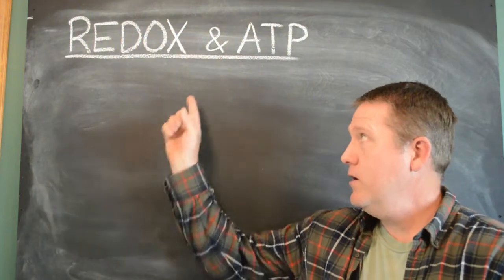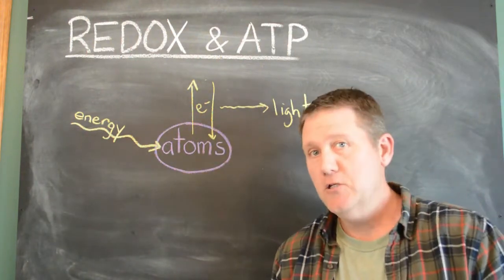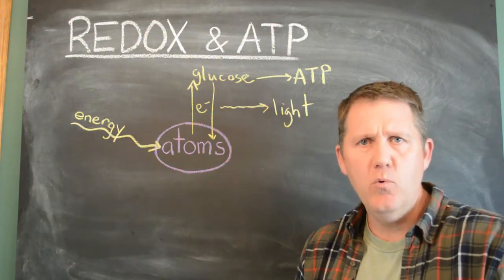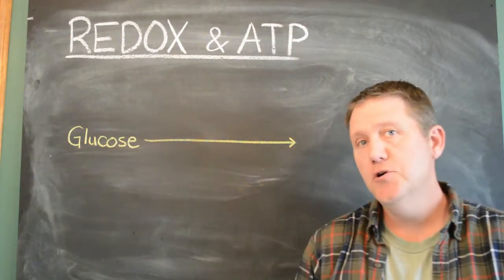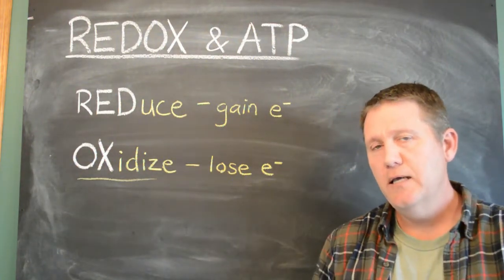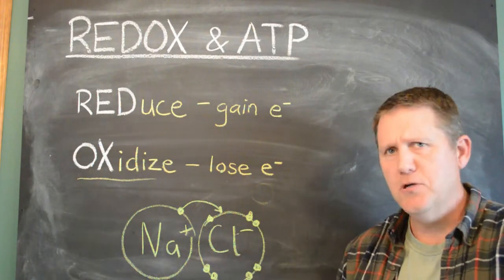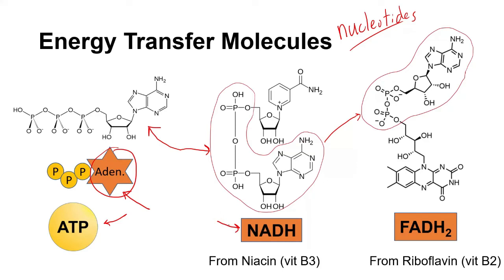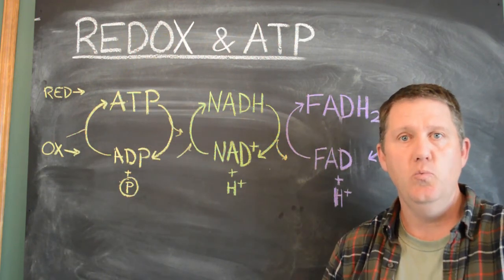8b Redox and ATP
Overview of redox reactions with a focus on their applications in living systems.  Emphasis is placed on extraction of energy from food molecules and how ATP, NADH and FADH2 transfer energy in the cell.

0:00 Introduction
0:36 Electron behavior
1:36 Energy in glucose
2:24 ATP storing energy
4:00 Extracting food energy
4:46 Redox reactions
6:43 Electron carriers